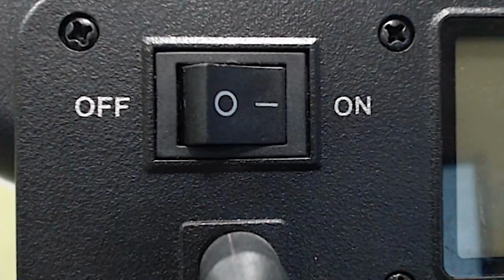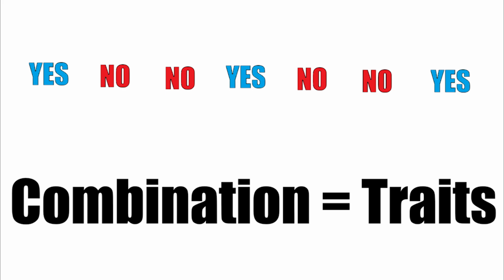🧬Dominant vs Recessive🐵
Discover the fascinating science behind dominant and recessive genes and learn how your own face reveals clues about your genetics. In this video, we break down common human traits like eye color, hair type, earlobes, dimples, nose shape, and skin melanin to show how genetics works in real life. Have you ever wondered why recessive genes still exist if dominant genes override them? The answer lies in how traits are inherited and how genetic variation helps humans adapt and survive over time. From melanin production protecting skin from sunlight to recessive traits like sickle-cell carriers providing malaria resistance, genetics is more complex than a simple on/off switch.
Using simple examples you can try at home, we explore how different traits may be dominant or recessive and why genetic diversity is essential for evolution and survival. If you enjoy science, biology, genetics, and human traits, this video will change the way you look at your own DNA.

0:00 - Why do Recessive Gens Exist?
0:09 - Lets See Your Dom & Res Traits
1:43 - Dominants Genes
2:35 - Recessive Genes
3:07 - GET OUT OF MY FACE!!

dominant vs recessive genes
dominant and recessive traits
human genetics explained
genetics traits in humans
dominant recessive genes biology
how genetics works
basic genetics explained
heredity and traits
Trait-Related Keywords
eye color genetics
hair type genetics
earlobe genetics attached vs detached
dimples genetics
nose shape genetics
skin melanin genetics
facial traits genetics
Science / Education Keywords
biology lesson genetics
genetics for beginners
science explained simply
DNA traits humans
evolution and genetics
genetic variation explained
biology education video
High-Search YouTube Tags
genetics explained
human DNA traits
dominant allele vs recessive allele
simple biology lesson
science facts about humans
evolution and adaptation
cool science experiment
Hashtags (for description)